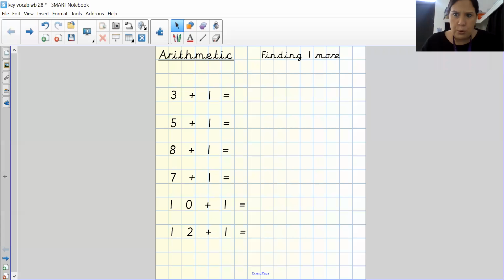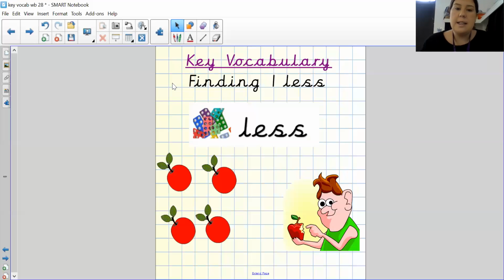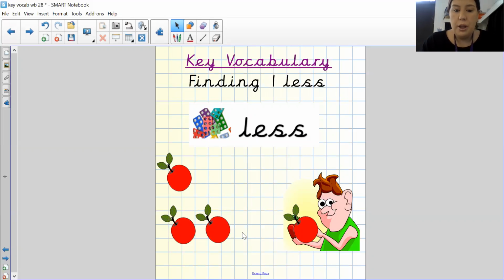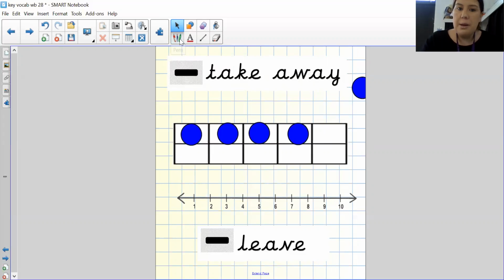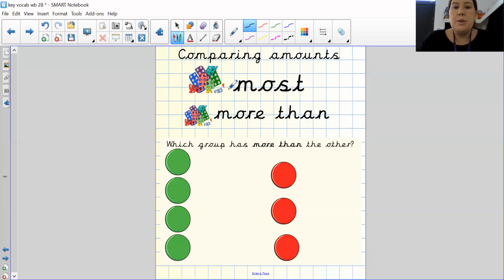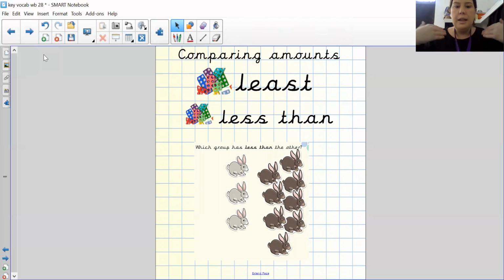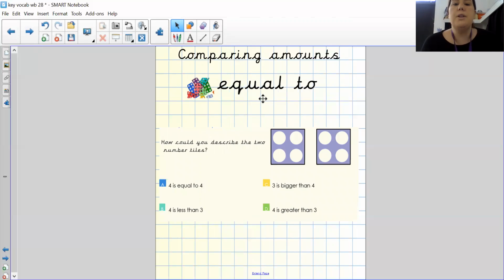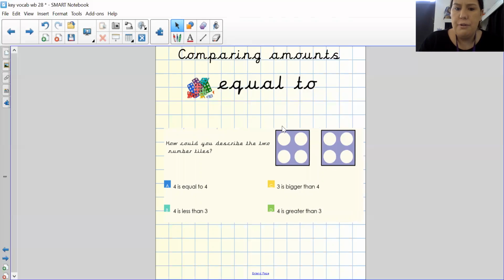Year One- Wb 28th September- Maths